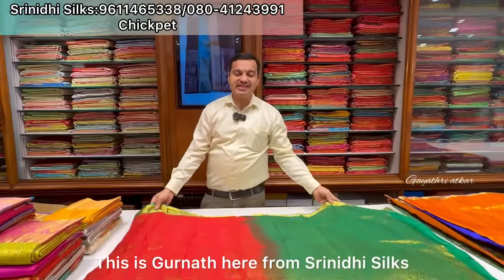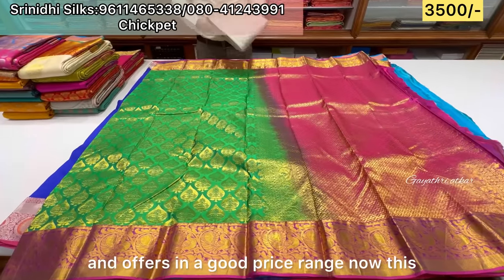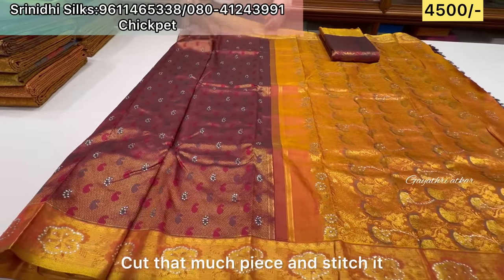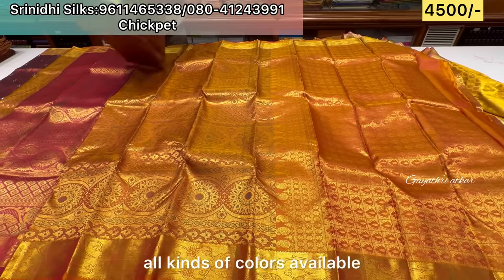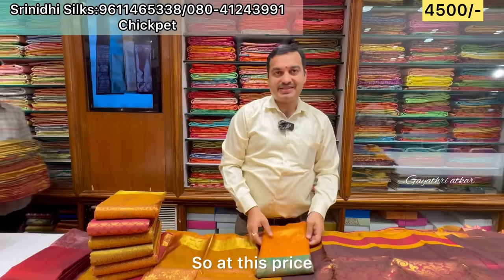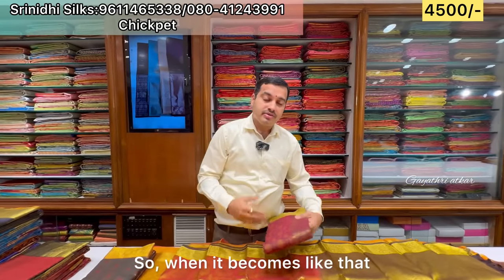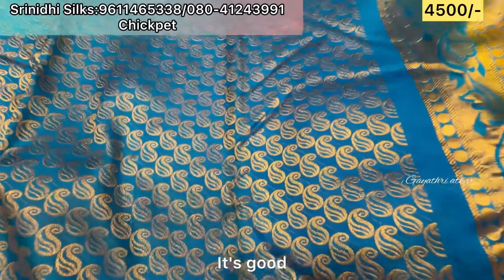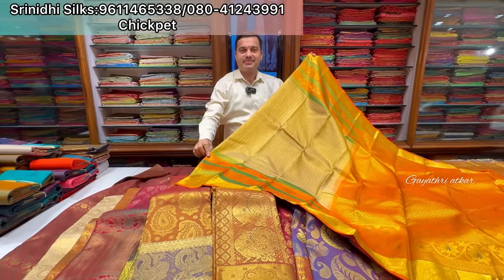srinidhisilks presents clearance sale💥💥Chickpet Bangalore wholesale pure silk and pure by mix saree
Srinidhi Silks

chickpet address:

# 2, 1st floor, B.V.K Iyengar Road Chickpet circle, Bengaluru11-53.
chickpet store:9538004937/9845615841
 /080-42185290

Malleshwaram address:

# 4, Sampige road, 8th cross circle Malleshwaram, Bengaluru - 03
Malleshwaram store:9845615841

Nayandahalli address:

Srinidhi silks
At Global Mall 1st floor,
Next to Nayendalhi metro station
Mysore road,pantharapalya ,Nayandahalli,
Kengeri , Hobli,
Bangalore

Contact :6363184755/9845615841